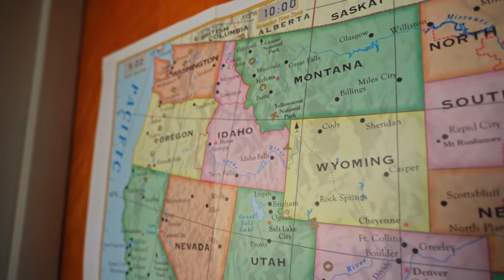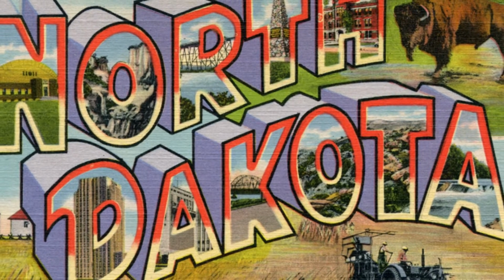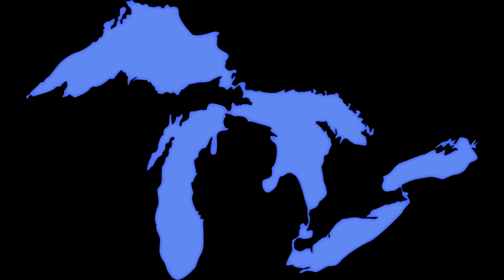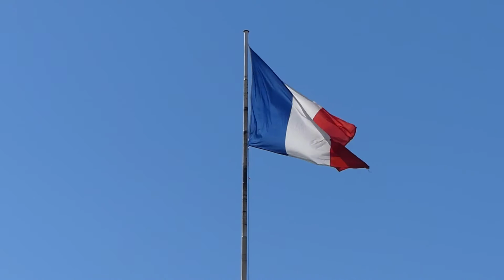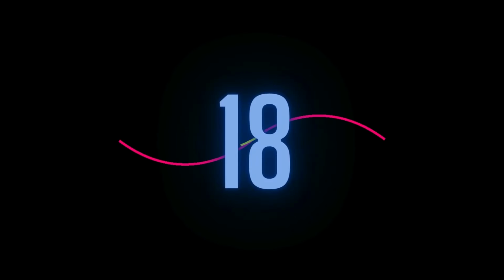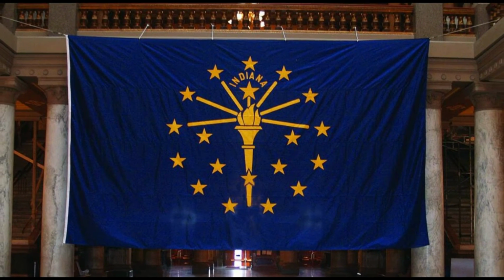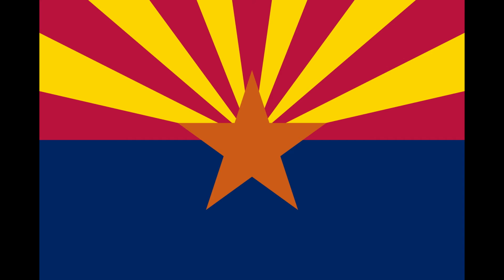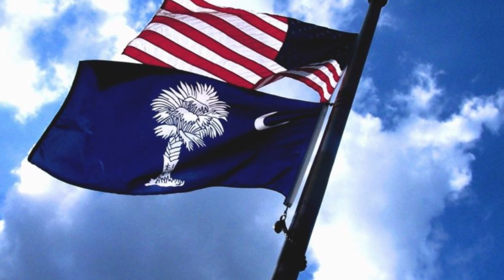Ranking: All 50 US State Flags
Placeologie's official ranking of all 50 US State Flags. This video analyzes the official state flag of all fifty states of the United States, up to date through May 2024's new Minnesota state flag. As always, this video is for the purposes of education and entertainment, and is exclusively our opinion - let us know if you agree or disagree in the comments!

Features the flags of all fifty states, with (spoiler alert) particular emphasis on our favorite flags - Wyoming, Colorado, Tennessee, South Carolina, Maryland, Mississippi, Utah, Alaska, Minnesota, New Mexico, and Arizona. Other key words and phrases include: vexillology, vexillologist, palmetto tree, confederate, magnolia, burgee, buckeye, New England, Lord Baltimore, Fort Moultrie, Algonquian, Hispano, Benny Benson, big dipper, ursa major, north star, polaris, state seal, state flag, flag, Great Lakes, keystone, keystone flag, oro y plata, John Deere, lone star, california republic, beaver, pelican, sic semper tyrannis, Mount Rushmore, Green Bay Packers, cheesehead, and Placeologie.

Several images were taken by our Placeologie Team (Andrew, Meagan, and behind-the-scenes assistant Joshua), and all other images are from the Public Domain or used under the principles of Fair Use.
Forsaken Fotos
Austin Kirk
Maryland GovPics
Larry Lamsa
Simon_sees
Taber Andrew Bain
Adam Cuerden
KARE-TV
"The Mississippi state flag (right) has caused considerable controversy and spoked a number of protests in the state and around the country" by Former UN Special Rapporteur on assembly & associa is licensed under CC BY 2.0.
"The US Flag and the new Minnesota state flag in the Minnesota Attorney General's office at the State Capitol in St Paul, Minnesota" by Lorie Shaull is licensed under CC BY 2.0.
To view a copy of the applicable licenses, please